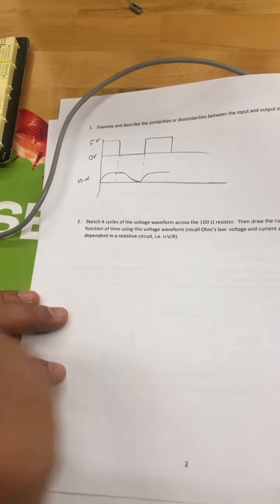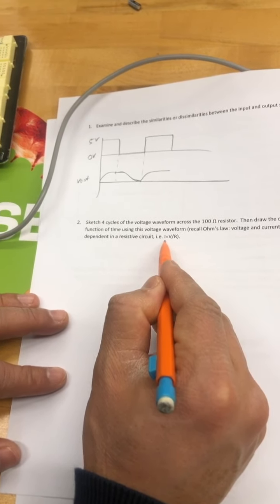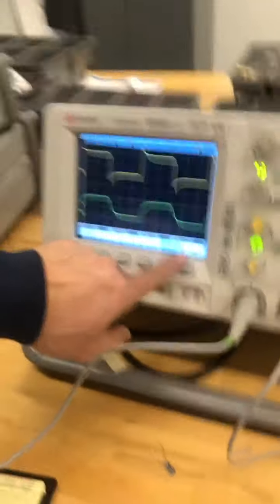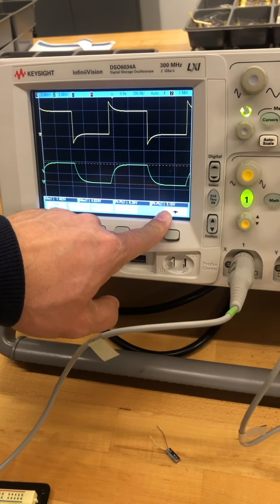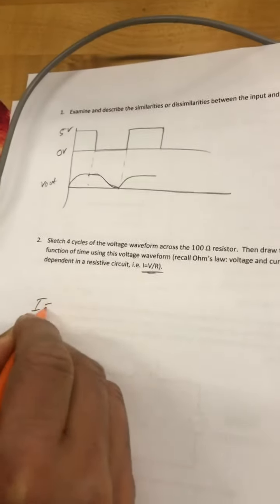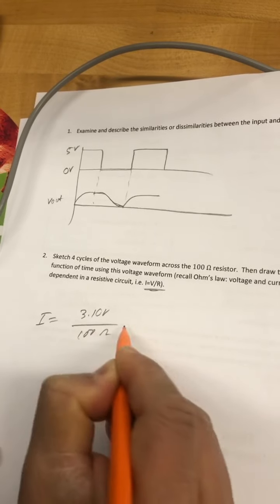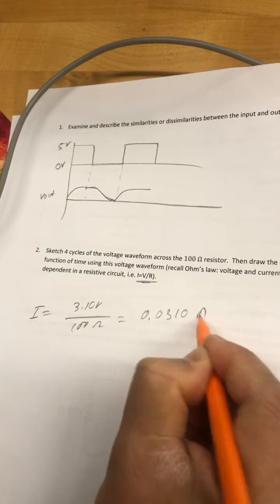ECE100 Class18-labtask1_YCP